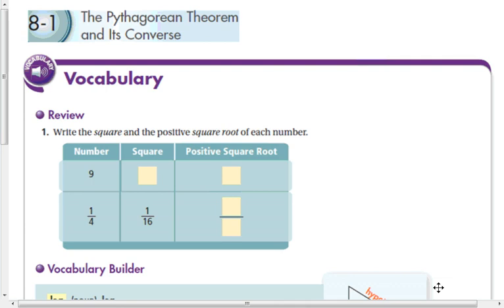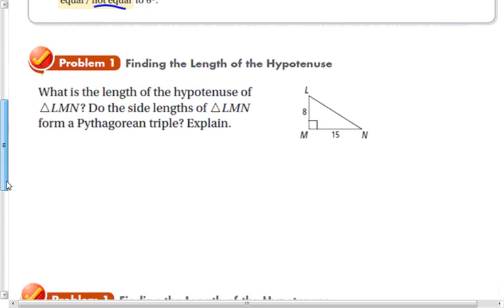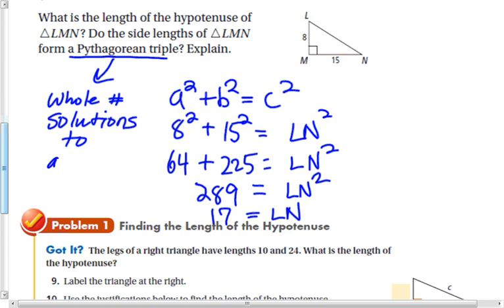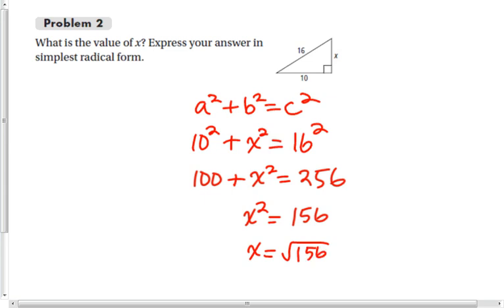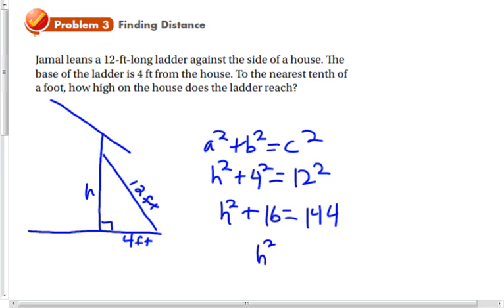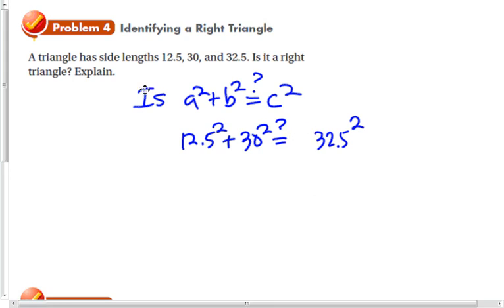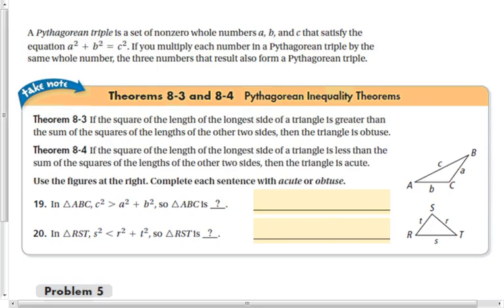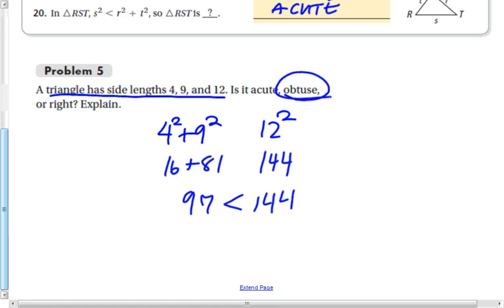Lesson 8 1